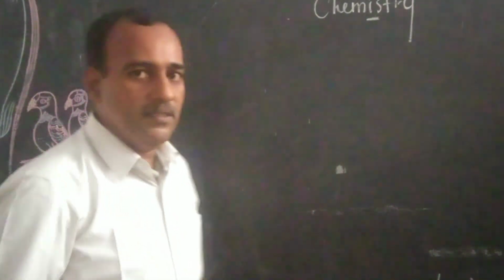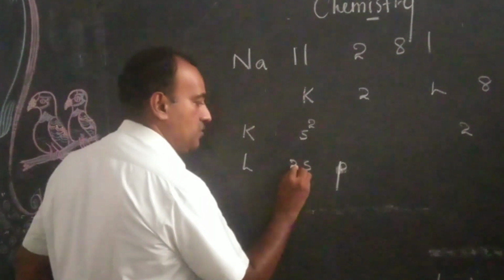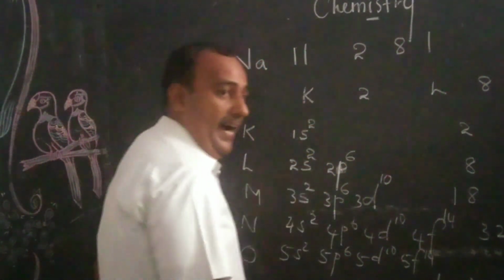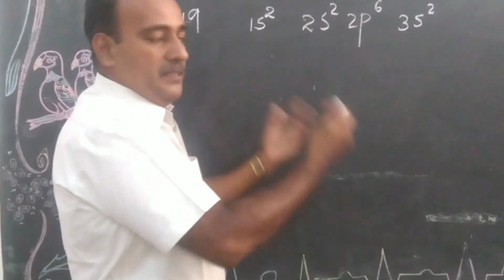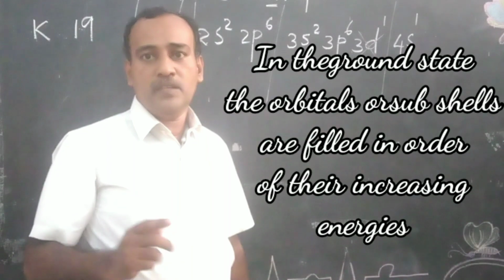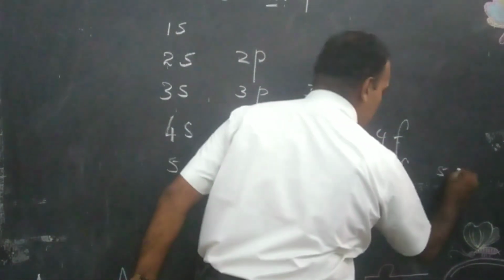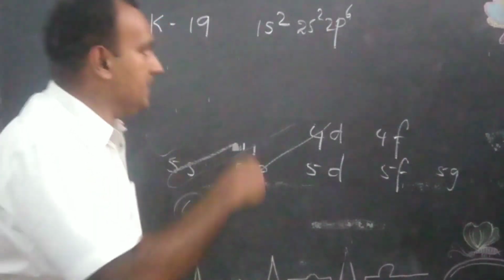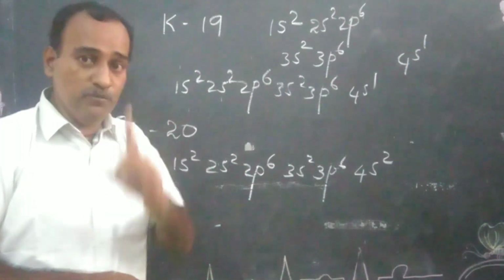Electronic configuration / Class 11/ D Subi / Dr GRPS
CBSE/ Class11/ Chemistry